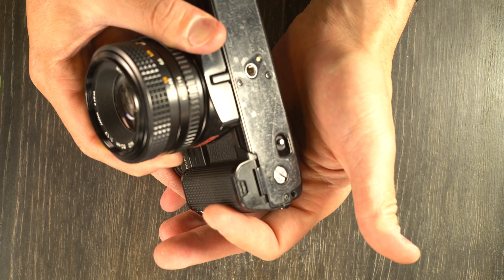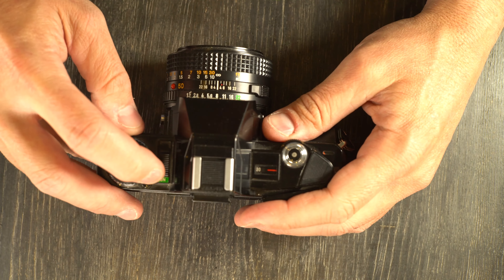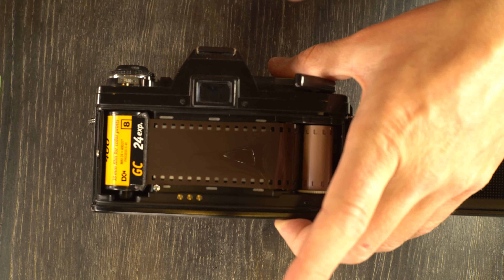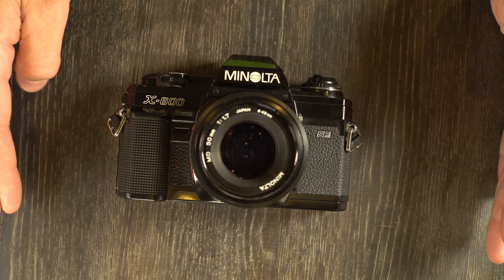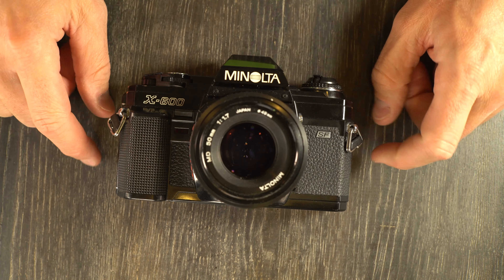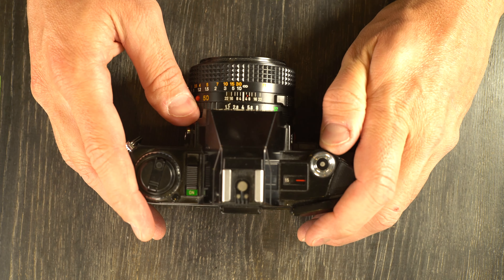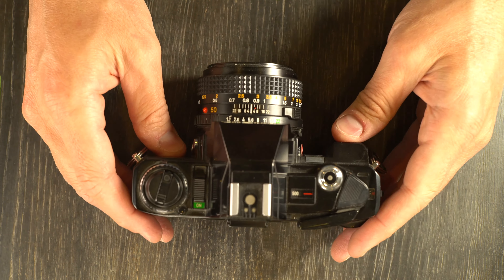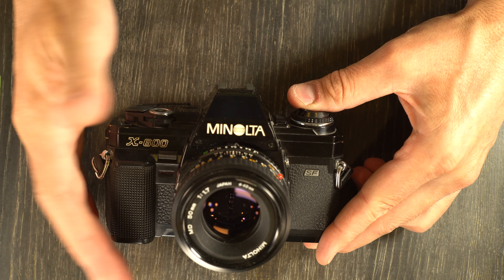Minolta X 600 Video 2: Operation | Take a Photo, Double Exposures, Flash, Load Film, & Change Lenses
To-date, the Minolta X-600 is the rarest discrete camera model reviewed on the David Hancock Channel. Around 10,000 of these were made in Japan for Japan during 1983. And then these exited production, likely to make way for the eventual release of the Maxxum cameras or to allow the production line to make more marketable cameras like the X-370.

The Minolta X-600 features a focus confirmation assist light system in the viewfinder, which Video 2 describes the use of. The focus assist system aids the user by indicating when the content in the center of the frame is in focus. This feature also requires a special variation of Minolta SR (MD) mount lenses with a special pin on the back of the mount.

Video Index:
0:00 - Intro
0:10 - Skip the Intro
0:31 - Changing the Battery in the Minolta X-600
1:20 - Mounting and Removing Lenses from the Minolta X-600
2:01 - Loading and Unloading Film from the Minolta X-600
6:26 - Flash use with the Minolta X-600
11:25 - How to take a Picture with the Minolta X-600
13:13 - Focus Confirmation with the Minolta X-600
14:33 - Double Exposures with the Minolta X-600
19:44 - Like this Video and Subscribe to the David Hancock Channel